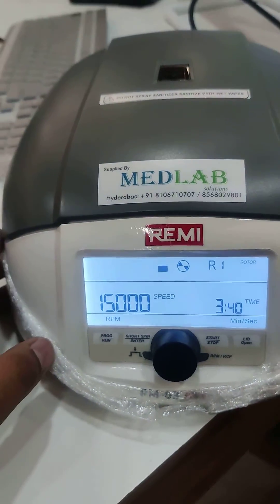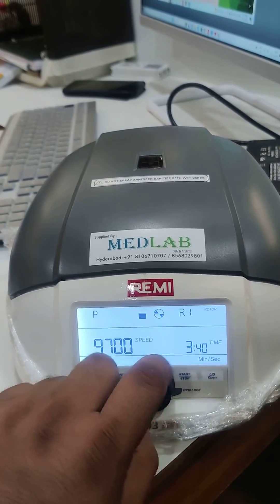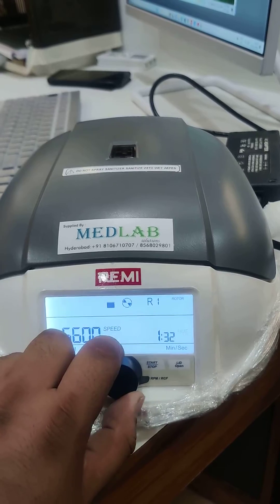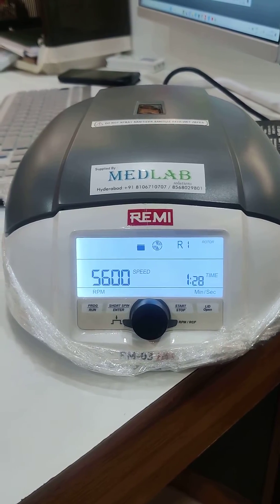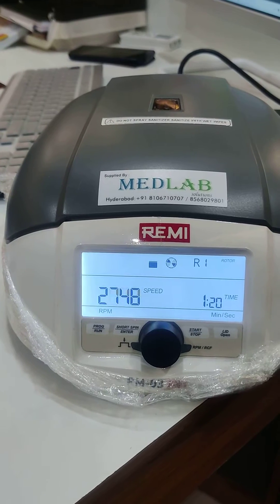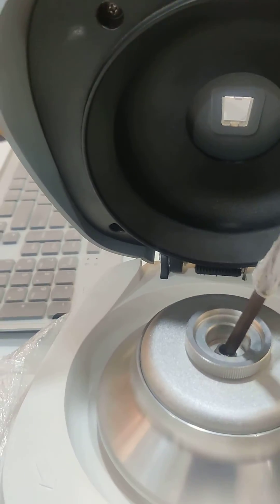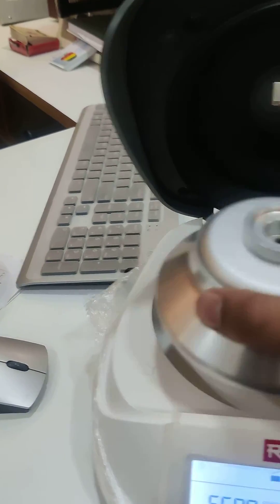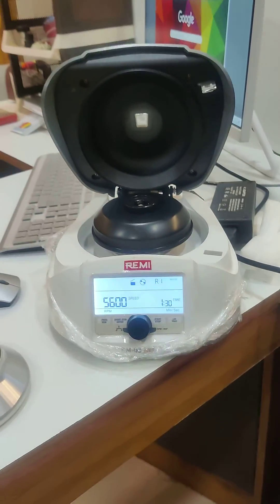RM-03 PLUS ll REMI ll MEDLAB SOLUTIONS ll 2023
Remi Mini microcentrifuge Rm-03 plus